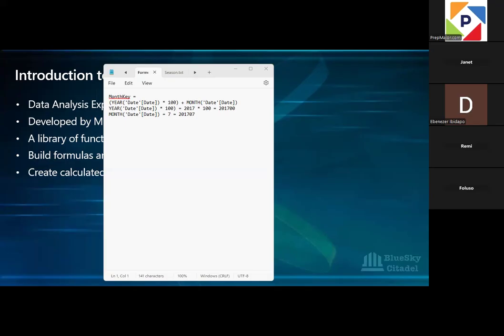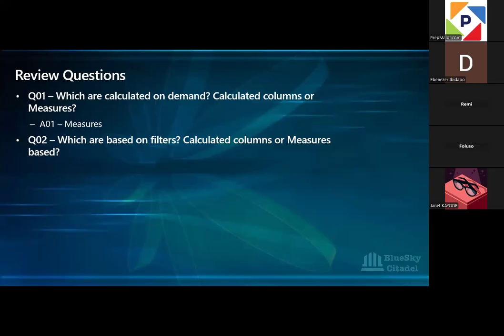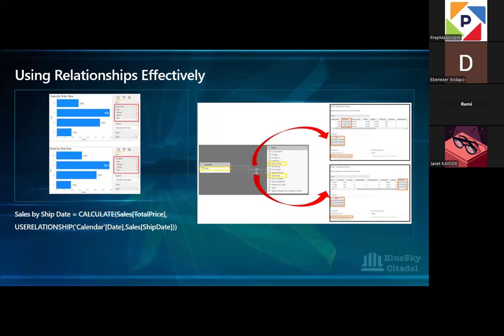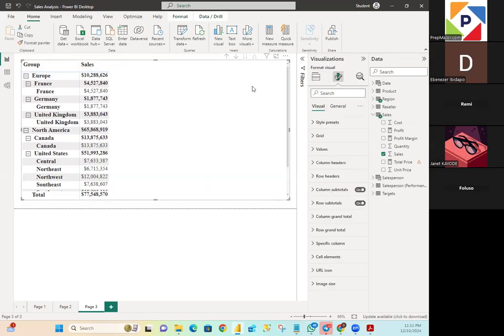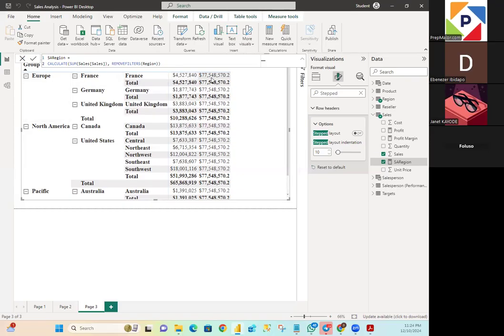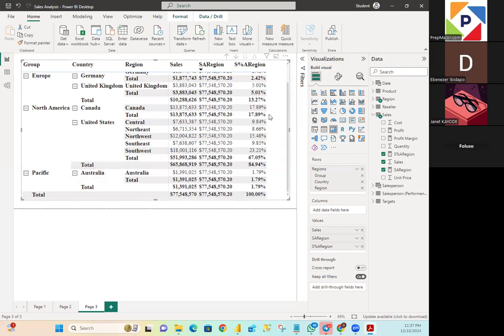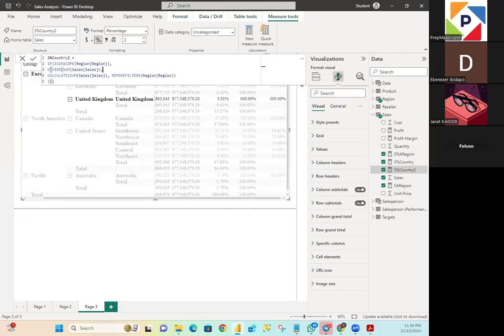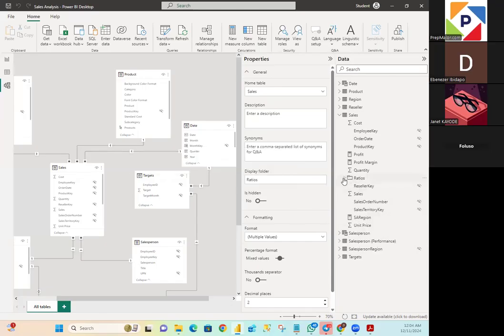Power BI 10DEC24